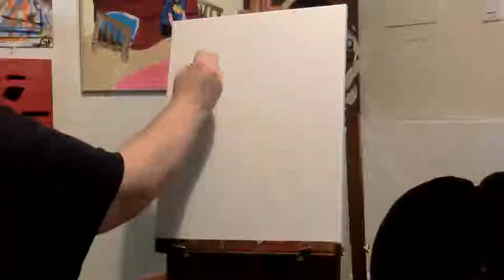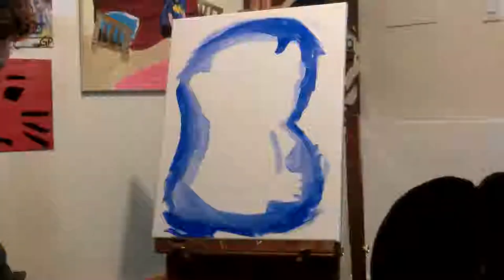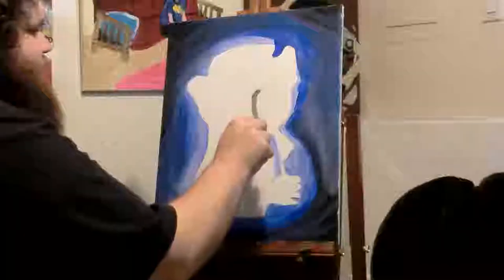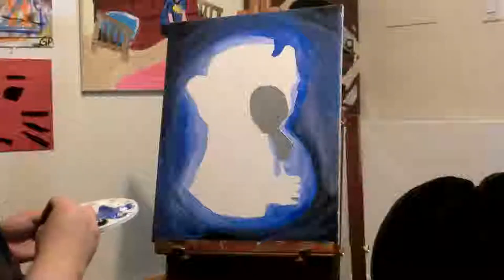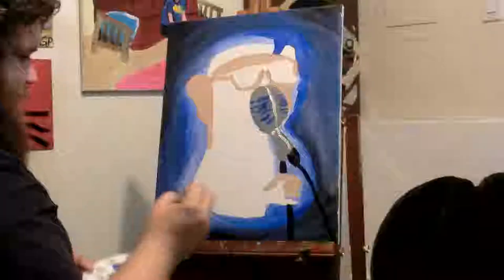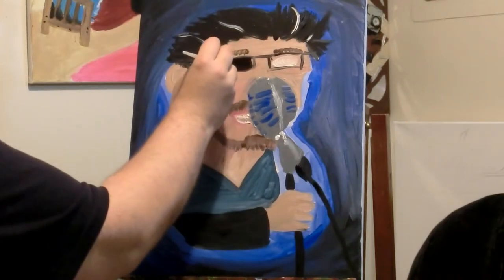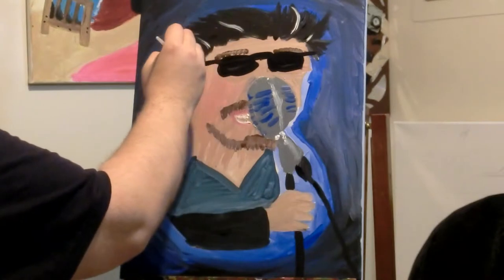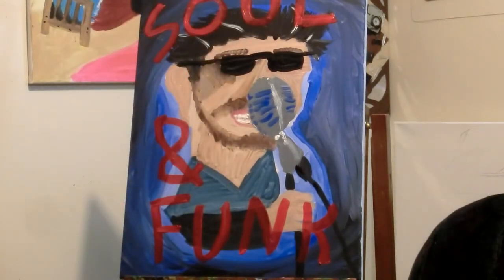Psychiatric Painting With Perry #10 - Joel Stewart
A blast from the past, Joel Stewart and I went to high school together. Joel now lives and works out of Vancouver and is in Prince George for a little visit. I got to paint him while he is here. The piece of art I have created is nothing like I planned and ended up pretty radtasticle!!